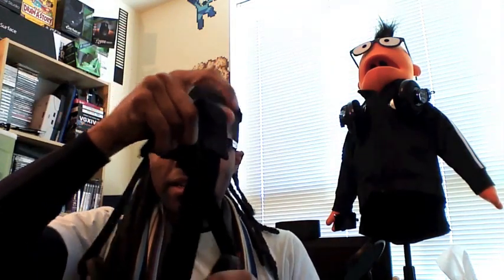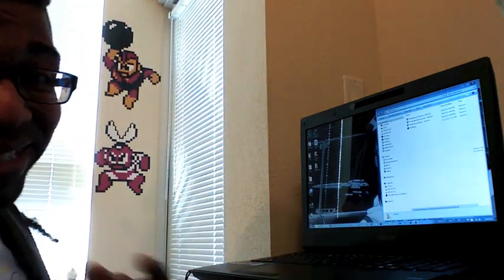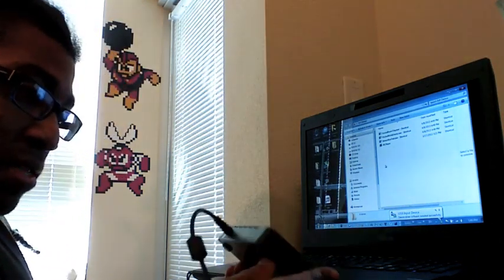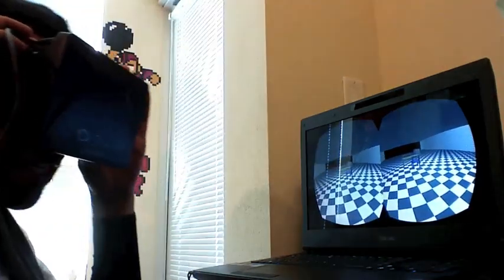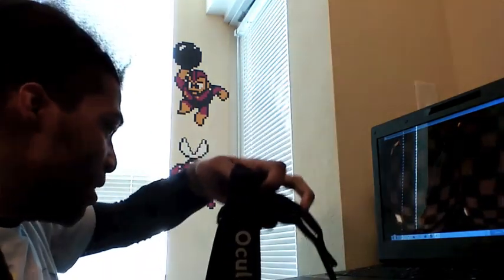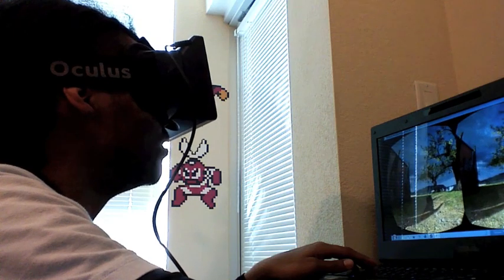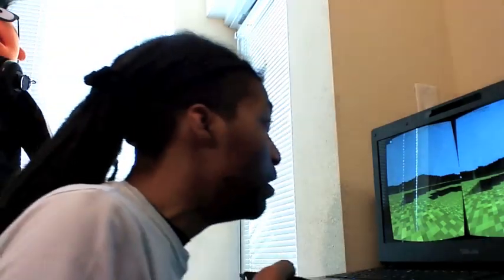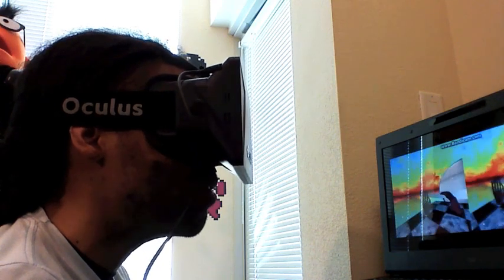Oculus Rift Day One Impressions, Part 1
So I received my Oculus Rift Dev Kit today! This vid covers the setup, and the first things I tried: Tiny Room, Tuscany Demo, VR Player, Oculus Street View, WebGL Minecraft clone, Steve D's videos, and the Virtual Cinema videos. Recorded for posterity!

Ever Onward,

--Cymatic Bruce